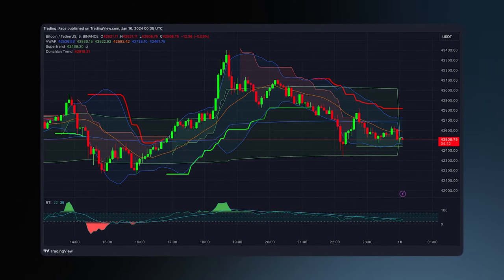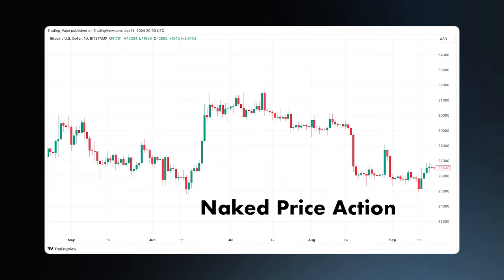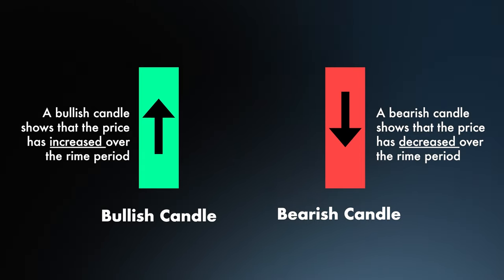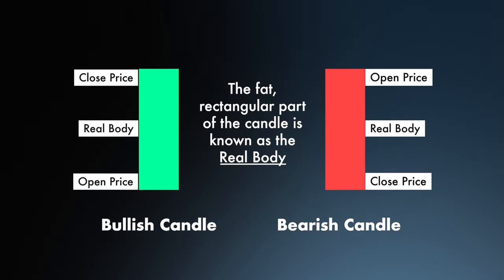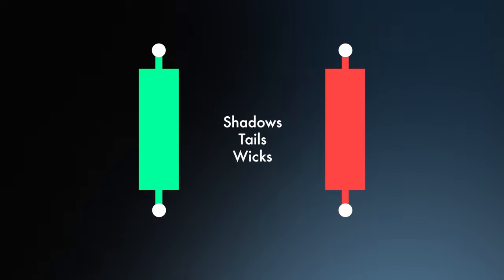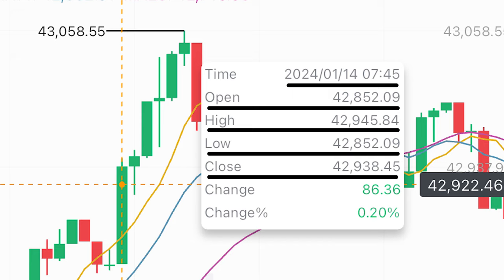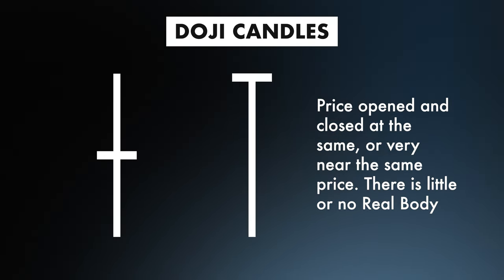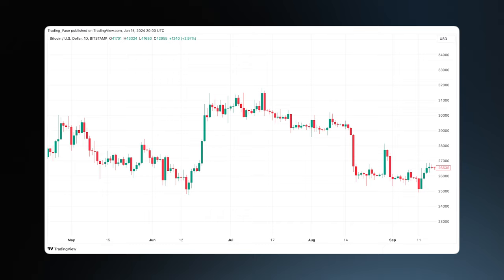Understanding Candlestick Charts (Trading for Beginners )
0:00 - Intro
0:29 - The Problem
0:58 - Naked Price Action
1:38 - Bullish Bearish Candle
3:08 - Candles Wicks
4:08 - Candle info expamle
4:59 - Doji Candles
5:40 - Outro

Dive into the world of trading with our concise guide on understanding candlestick charts, trading for beginners. This video demystifies the basics of understanding candlesticks, a must-have skill for any trader